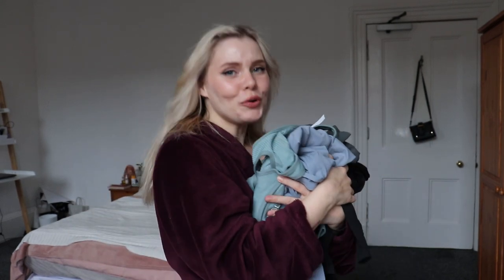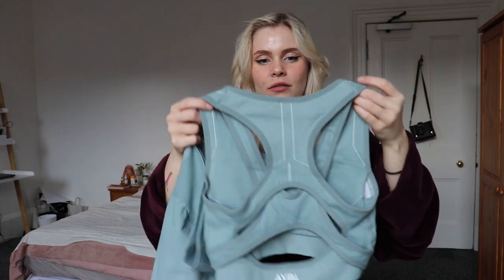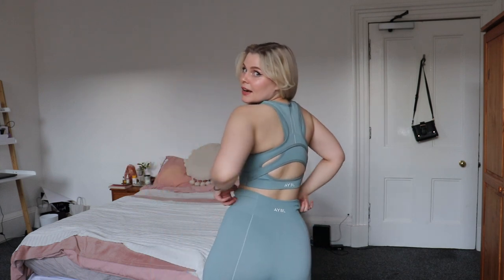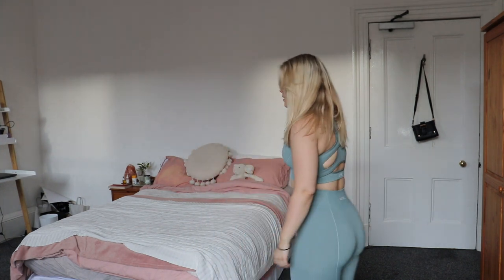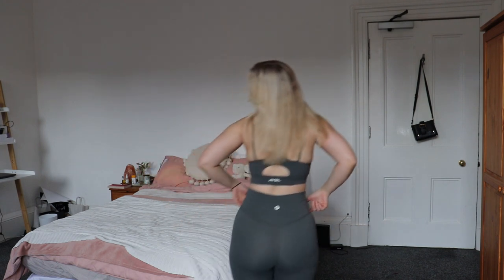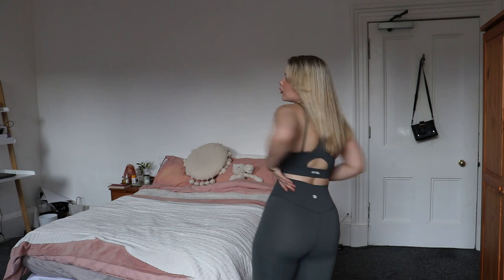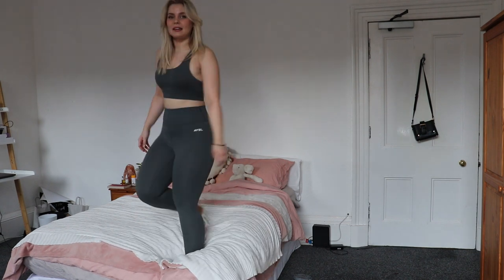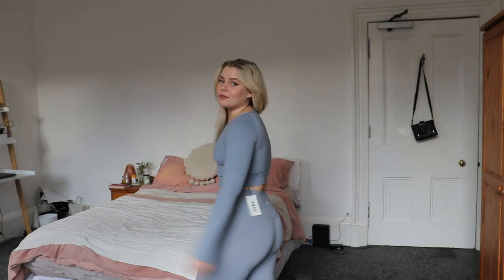AYBL Activewear Try-on Haul 2022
It's a Be AYBL Activewear try-on haul! Watch me try out some cute and affordable activewear sets from the workout clothing company you see all over insta.